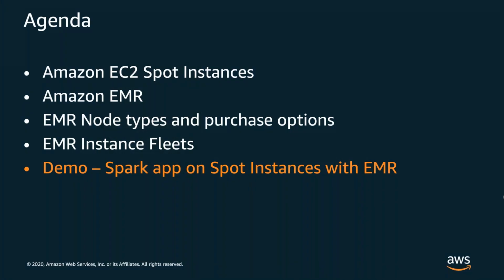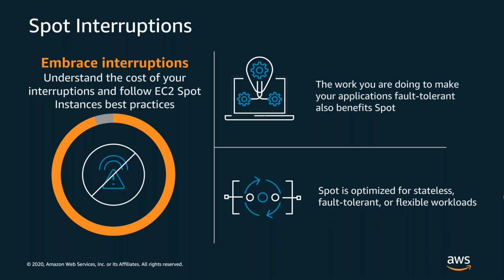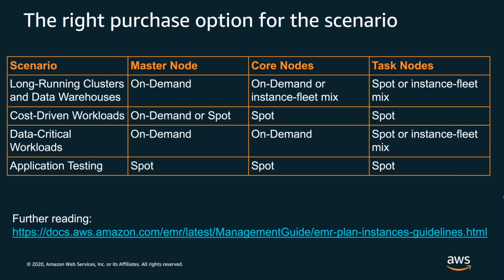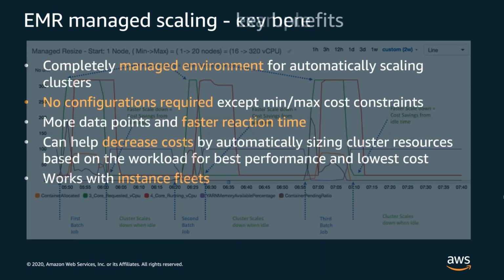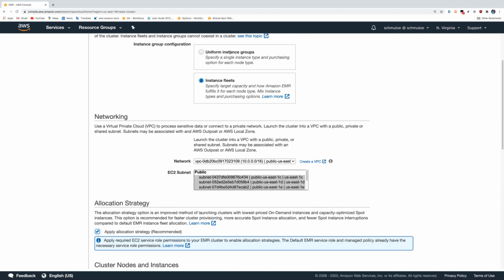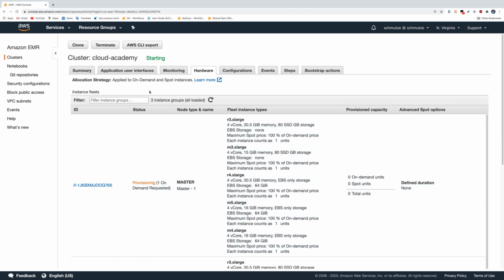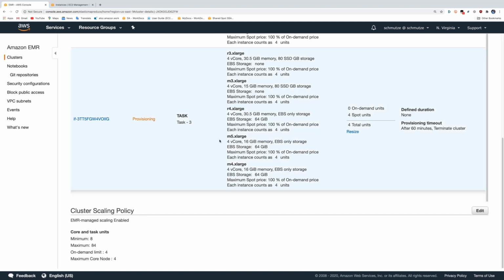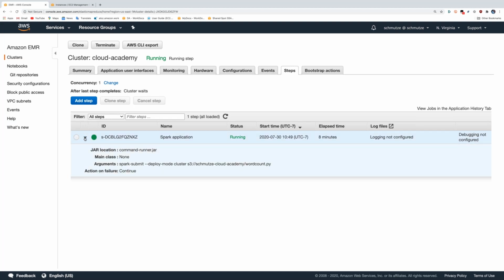Increase Big Data Application Throughput and Save up to 90% on Compute Costs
Are you running big data workloads on frameworks such as Spark or Hadoop? Join Chad Schmutzer, AWS Principal Developer Advocate, and Stuart Scott, Cloud Academy AWS Content & Security Lead, in this on-demand webinar as they explain how you can accelerate your big data application performance and lower costs by using Amazon EC2 Spot Instances with Amazon EMR.

Amazon EC2 Spot Instances provide acceleration, scale, and deep cost savings to run time-critical, hyper-scale workloads for rapid data analysis. Watch this webinar to understand key EC2 Spot Instances concepts and common usage patterns for maximum scale and cost optimization for big data workloads. Chad will give an overview of Amazon EC2 Spot Instances and Amazon EMR, and then show you how to process vast amounts of data on managed Hadoop clusters with Spot Instances in the AWS Console.